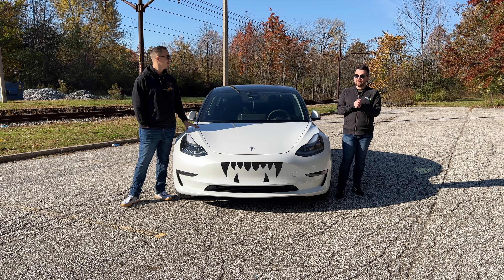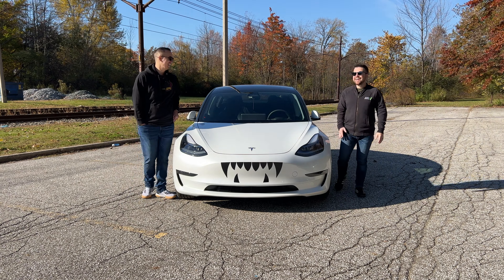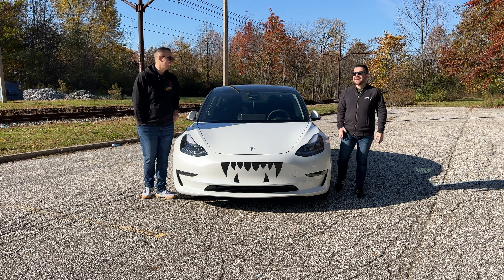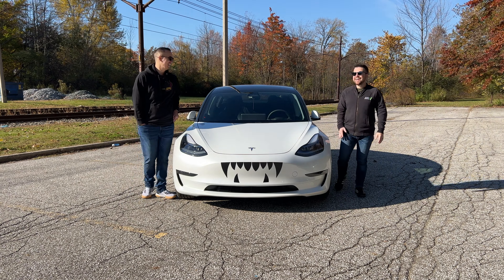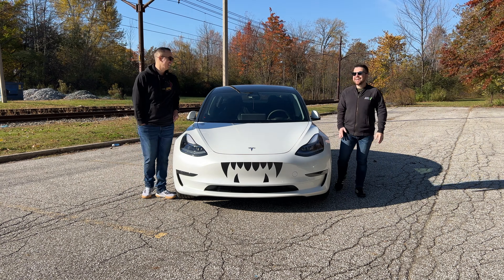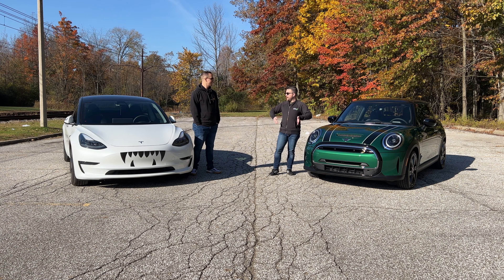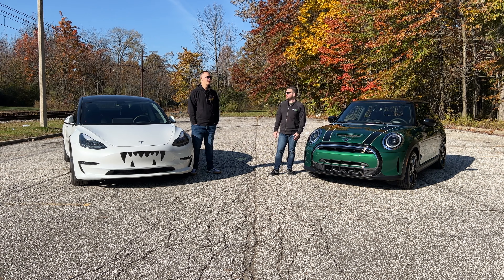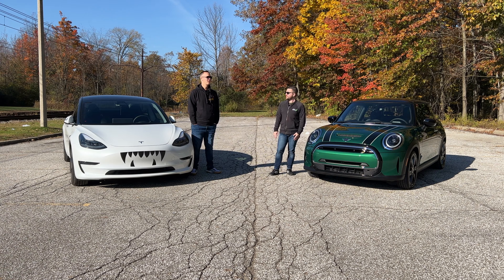We Bought a Fun 2nd EV for Under $35k!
After deciding that a single EV just isn't for us, we started our search to find the perfect 2nd EV. We considered used but also considered a new EV under $35K. Only requirements: at least 4 seats and enough cargo room for two dogs and some Costco trips. Range and charging speeds weren't of big concern, but fun factor is. We ended up ordering something we've always wanted but never considered before! What do you all think we bought for under $35K? We're excited to show you! (If you follow us personally on social channels, you might already know what it is).